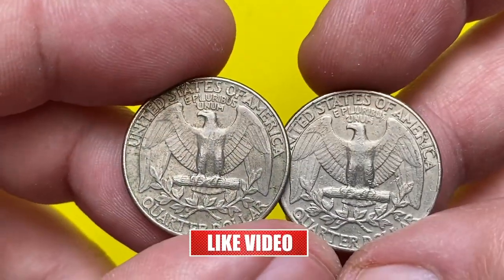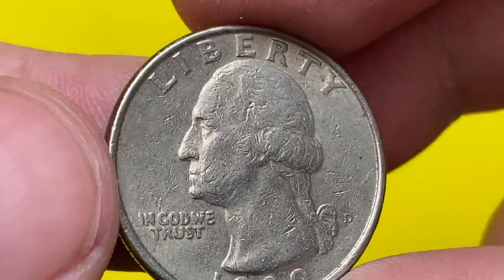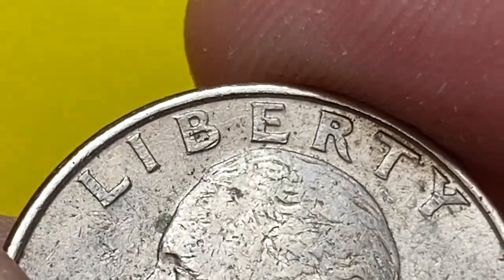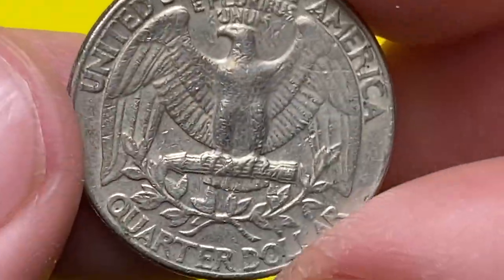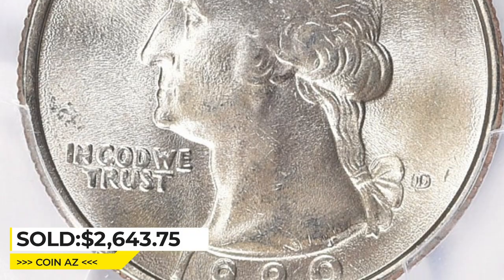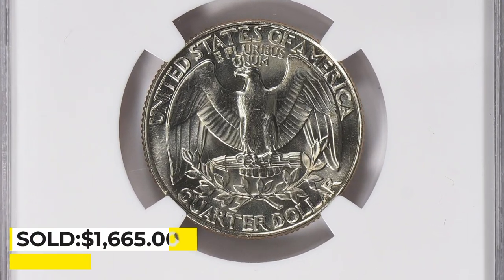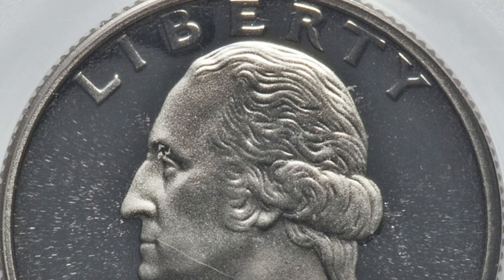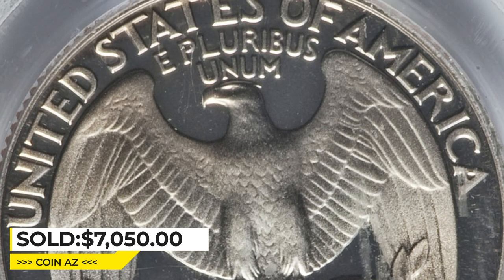MUST FIND 1990 Quarters to Look For! coins worth money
In this video, we'll show you rare state quarters worth finding in your collection. Discover valuable coins that could be hiding in your piggy bank!